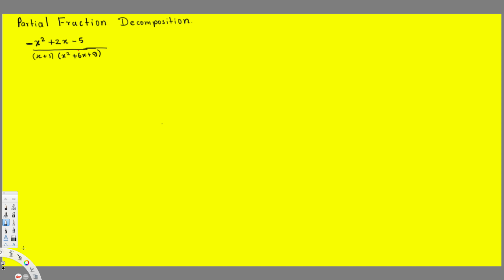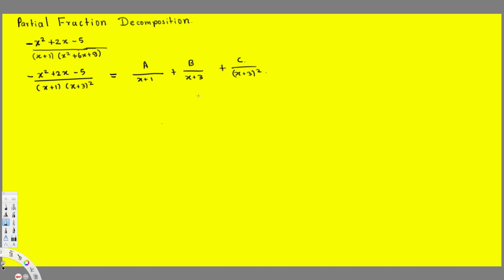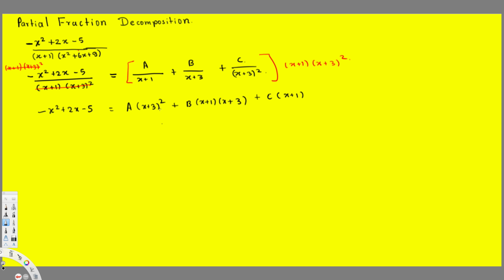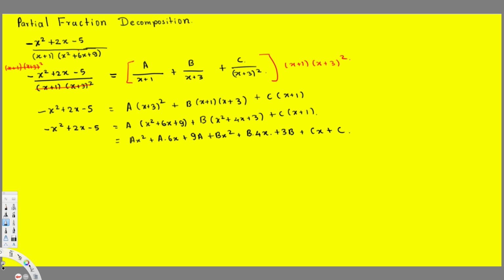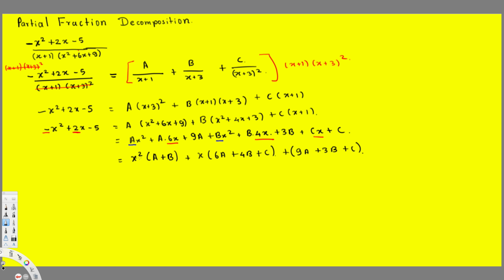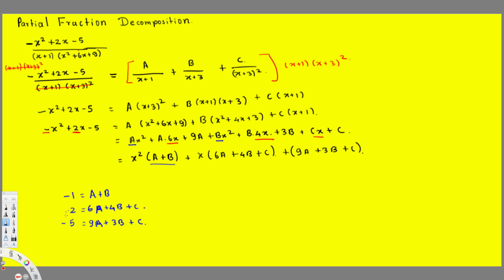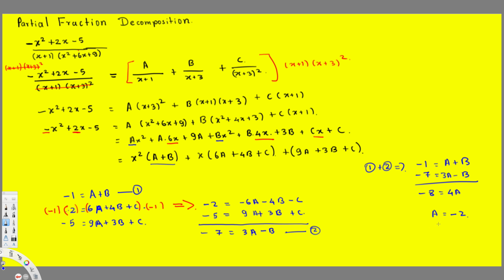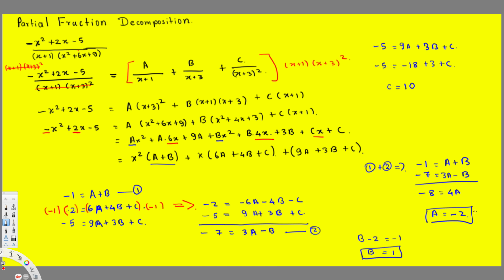Partial Fraction Decomposition 4 - Integral Calculus